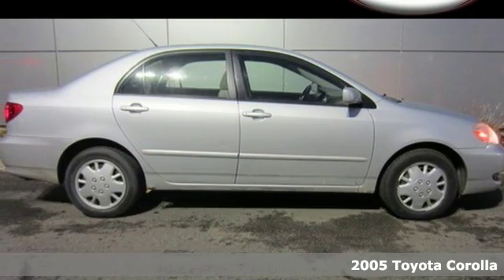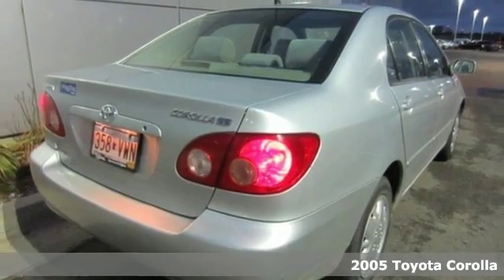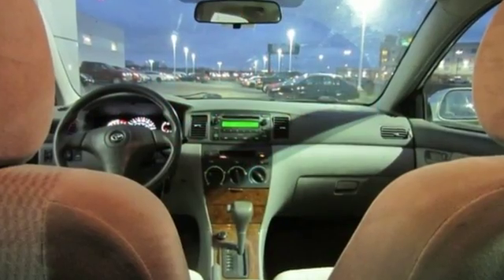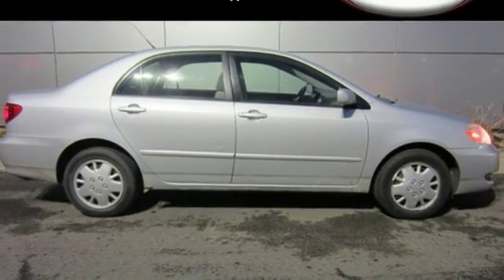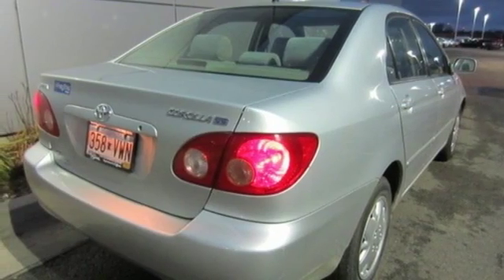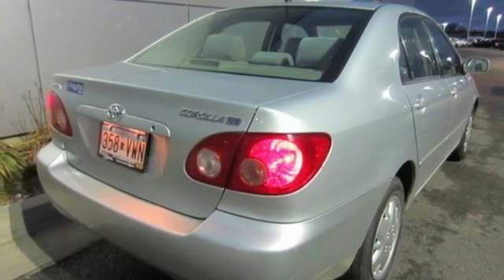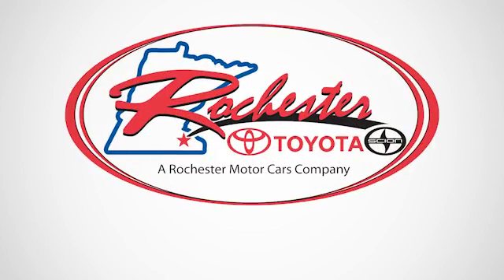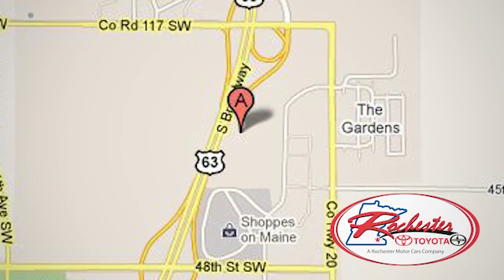Used 2005 Toyota Corolla Rochester, MN SB22647 - SOLD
Year: 2005
Make: Toyota
Model: Corolla
Engine: 1.8L I4 SMPI DOHC
Color: Silver
Interior: Le
Mileage: 191200
Stock #: SB22647
VIN: 1NXBR32E75Z345515
2005 Toyota Corolla FWD Silver Recent Arrival! We look forward to earning your business.

Address:
4900 Highway 52 N